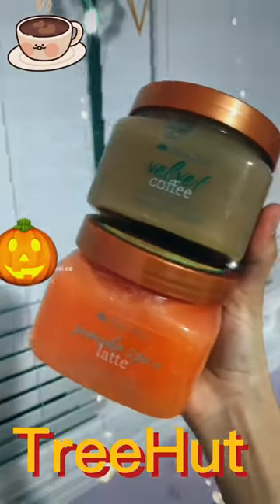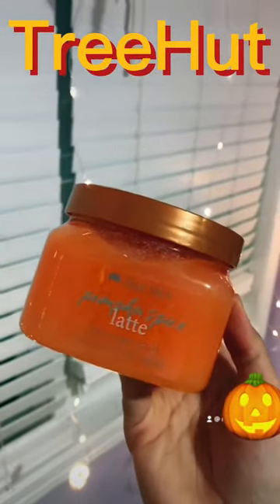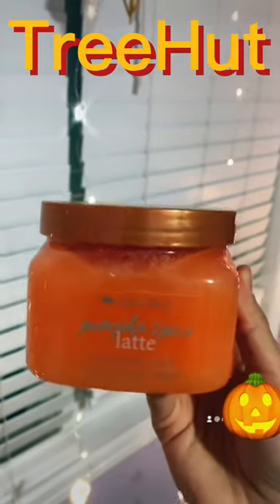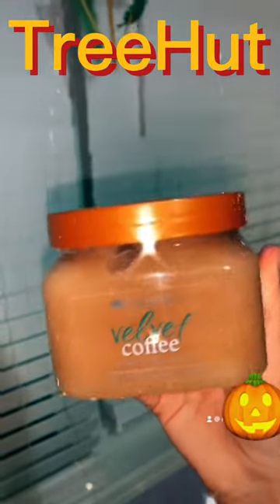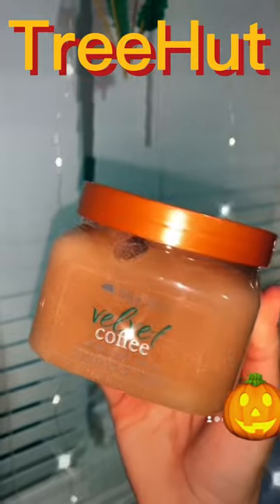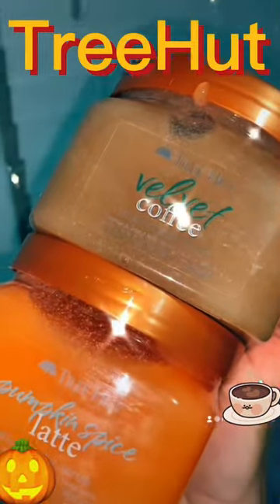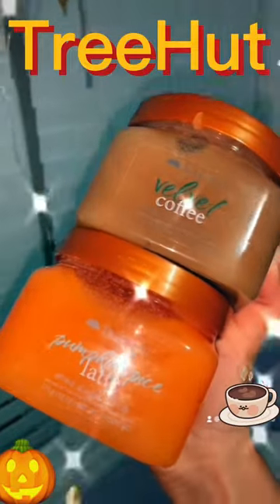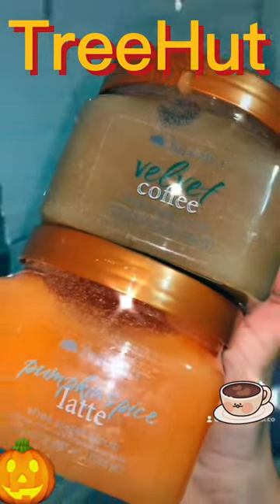Velvet Coffee & Pumpkin Latte Scrub| Lucidly Selfcare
VELVET COFFEE & PUMPKIN SPICE LATTE SCRUBS lucidly selfcare
Tree Hut Released their newest sugar scrub scent Pumpkin Spice Latte and Velvet Coffee.
Hi everybody! Today I’m bringing you another vlog. Hope you enjoy it!
Today I’m going to be showing you guys a huge hygiene and beauty haul!  some new fall tree hut scrubs. if u like my video plz subscribe and share it with friends thanks and don't forget to hit the bell notification. THANKS FOR TAKING THE TIME OUT OF YOUR BUSY DAY TO COME TO SHOW SOME LOVE, AND SUPPORT AND MEET NEW PEOPLE, BLESS UP. "

        KEYWORDS!